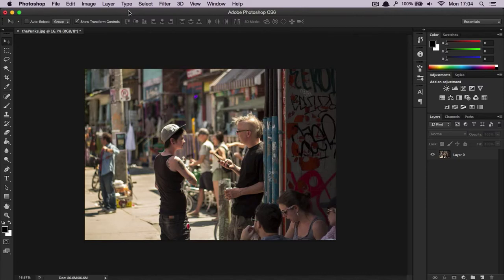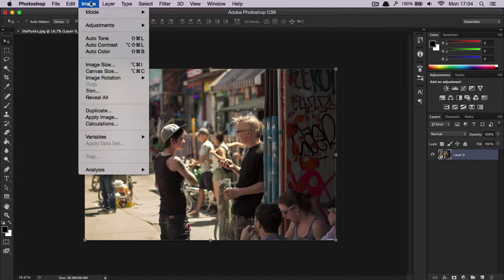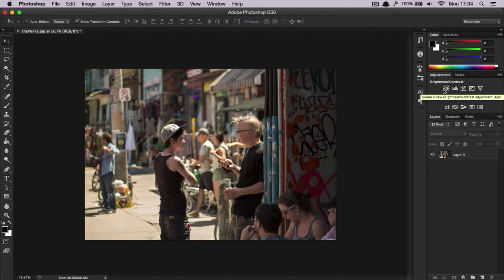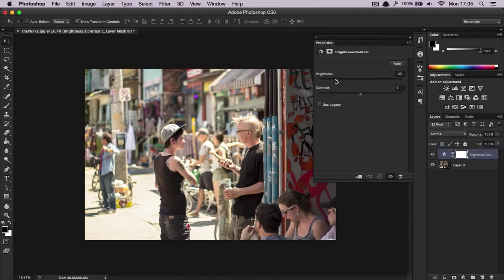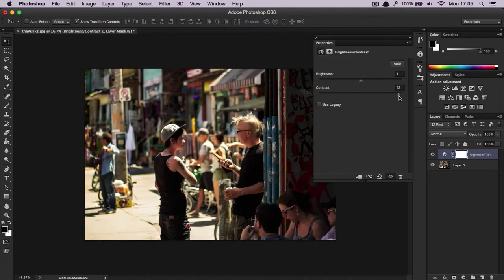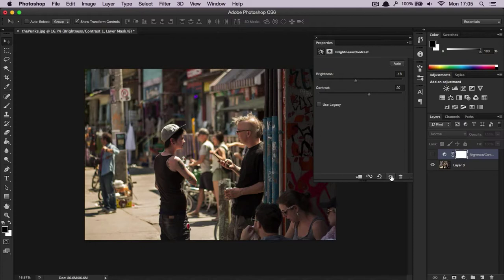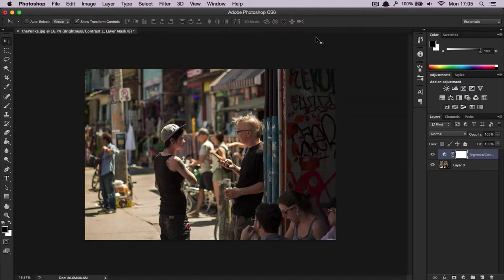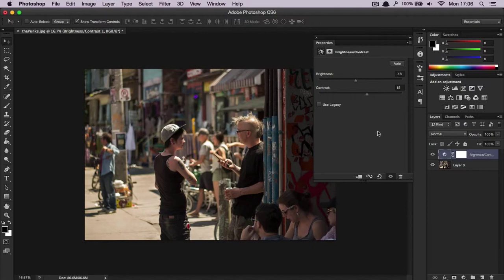Photoshop Adjustments: Brightness and Contrast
This quick Photoshop adjustments shows you how to quickly add brightness and contrast to a picture.
For best results, unless you want something stylized, use the two in moderation—maybe +10 contrast and a little brightness increase to compensate.